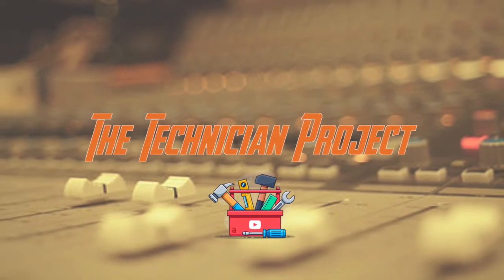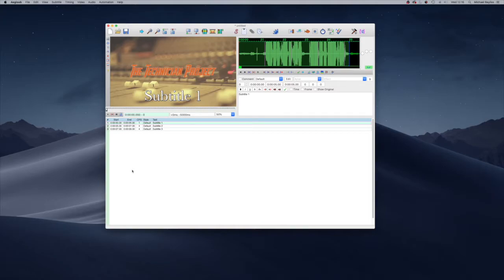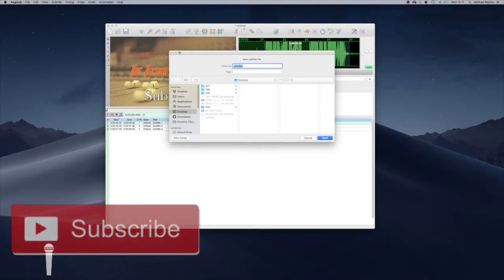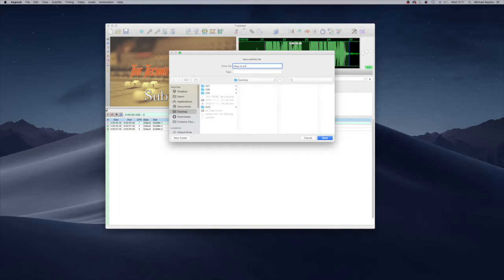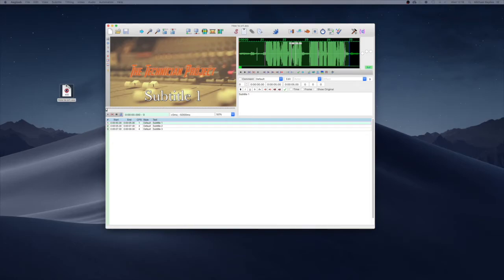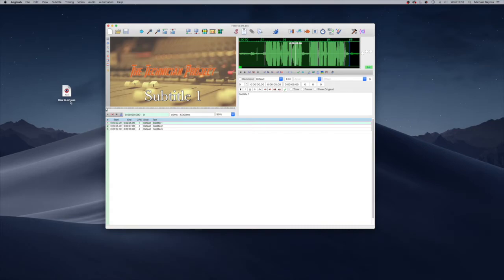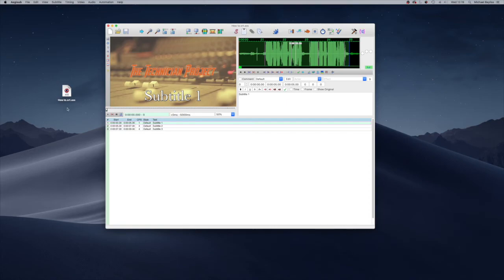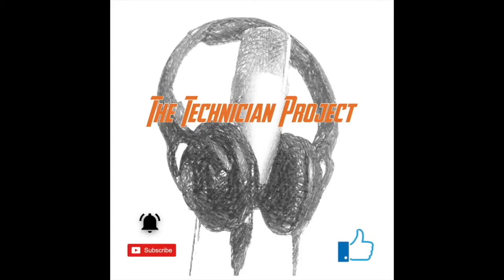How to use Aegisub| Ep3 | Exporting your subtitles